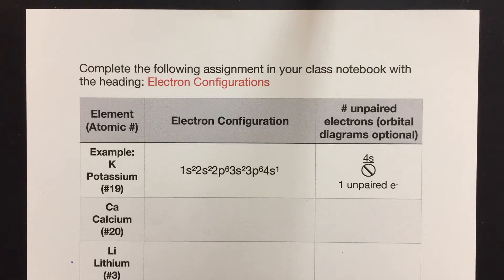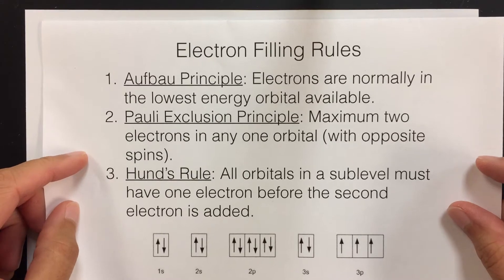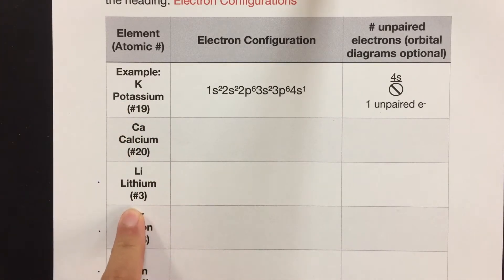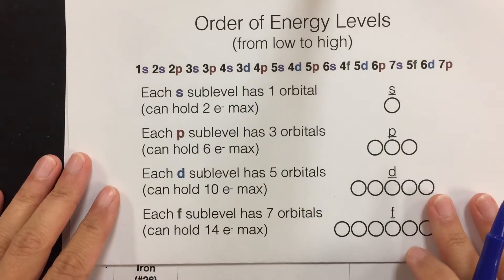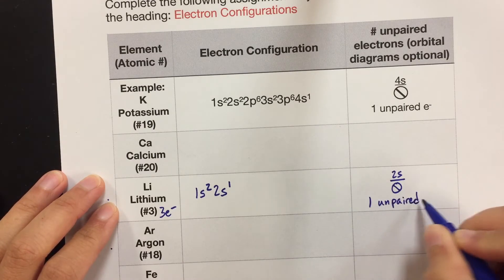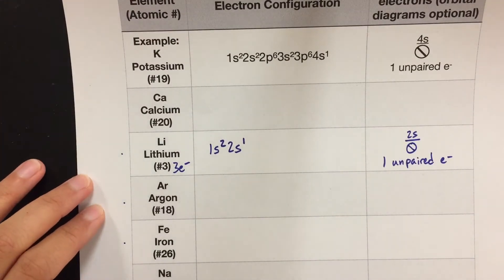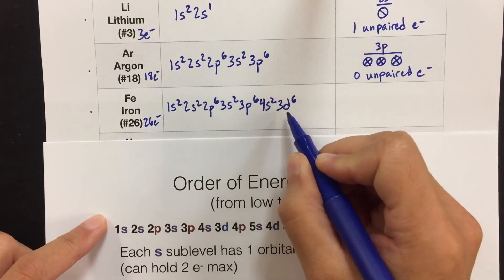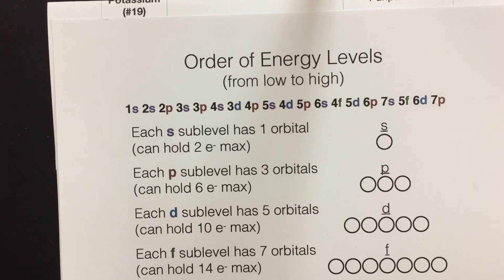Electron Configurations (Energy Level Order Method)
Example problems from the Electron Configurations HW assignment (electron configurations and determining how many unpaired electrons).
This video uses the energy level order method for writing electron configurations.

Click the time to jump to that problem:
Lithium 1:29
Argon 4:53
Iron 8:02